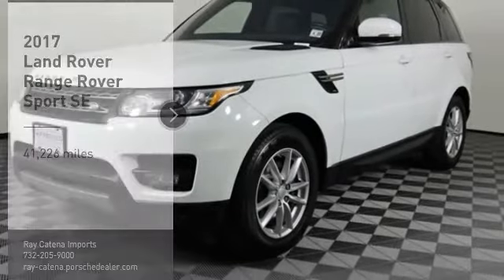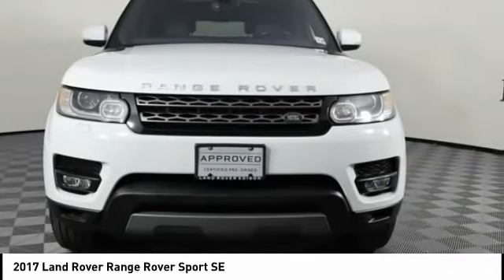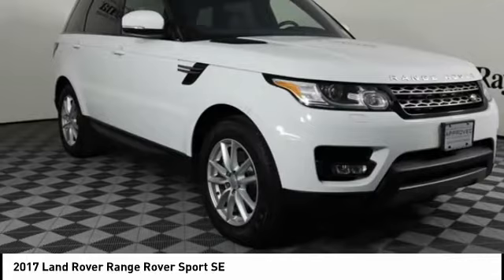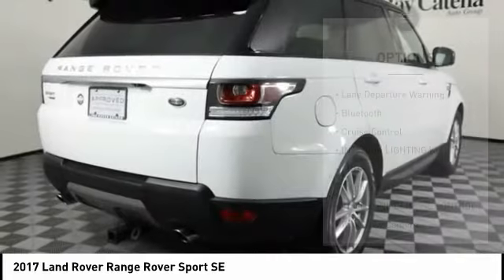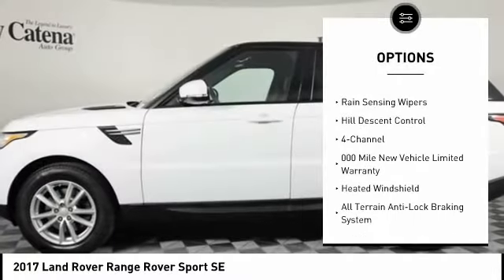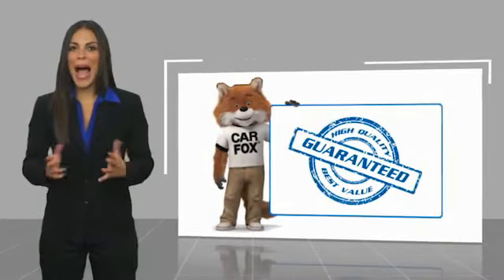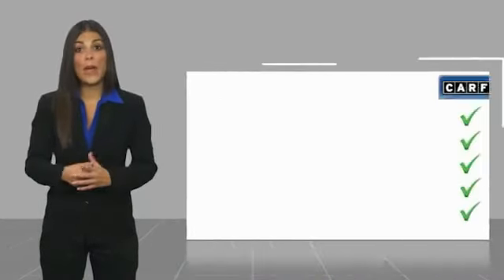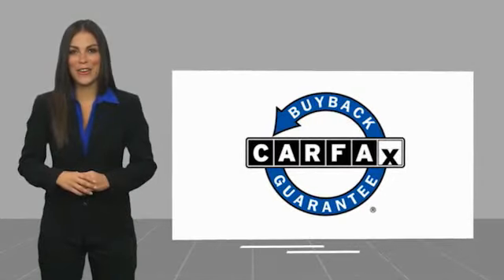2017 Land Rover Range Rover Sport EDISON NJ R1197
2017 Land Rover Range Rover Sport SE

920 US Highway 1 North

Clean CARFAX. Certified.Land Rover Approved Certified Pre-Owned Details:  * Vehicle History  * Warranty Deductible: $0  * Transferable Warranty  * Up to 1-year/Unlimited Miles or 2-year/100,000 Miles (whichever occurs first) Vehicle must have minimum one year of coverage at point of sale  * Roadside Assistance  * 165 Point InspectionAwards:  * ALG Residual Value Awards, Residual Value Awards